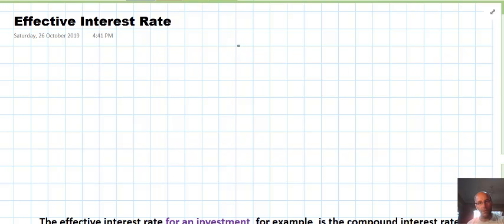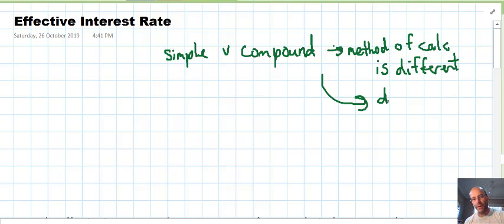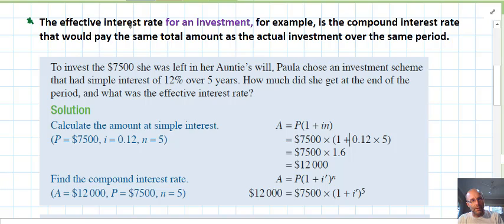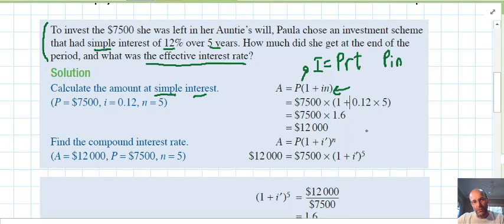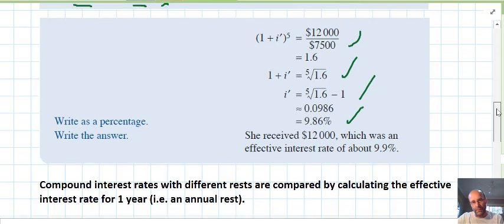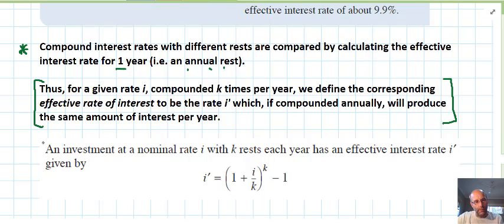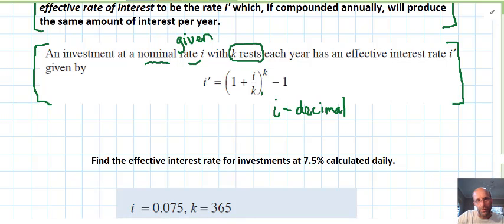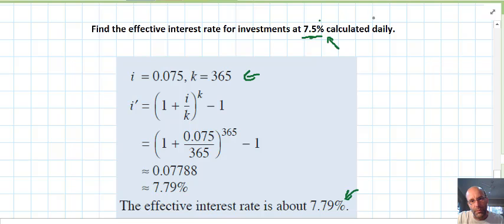Effective Rates of Interest